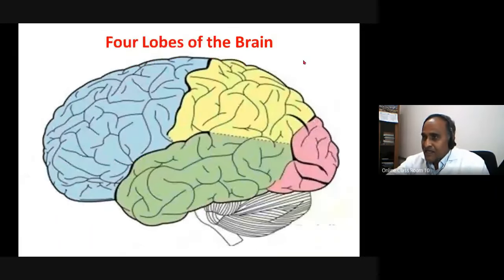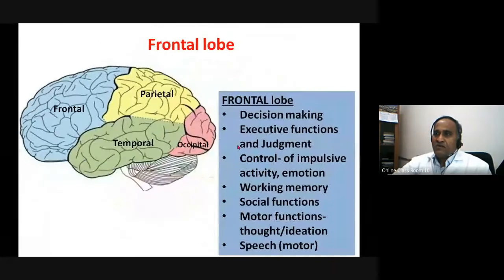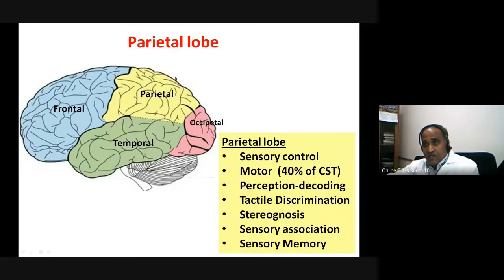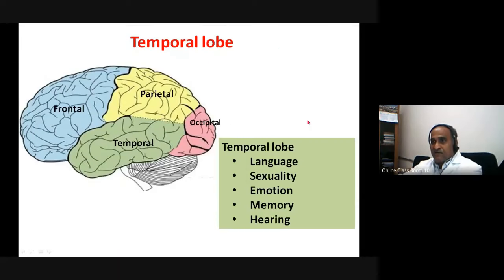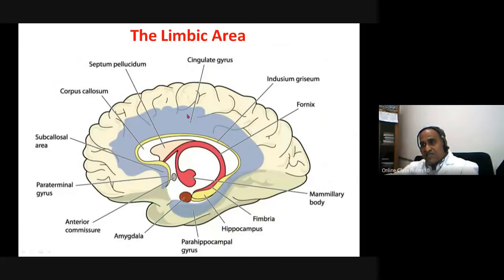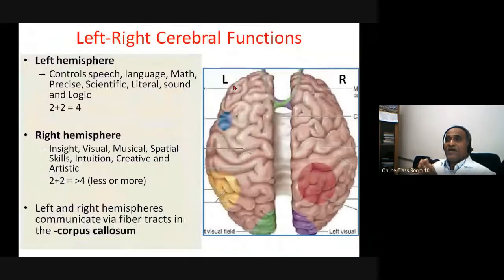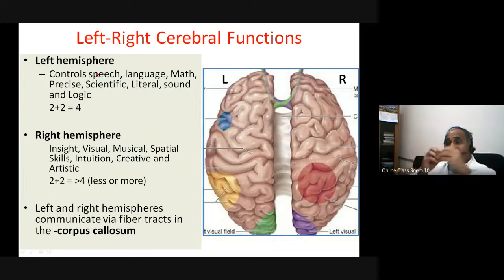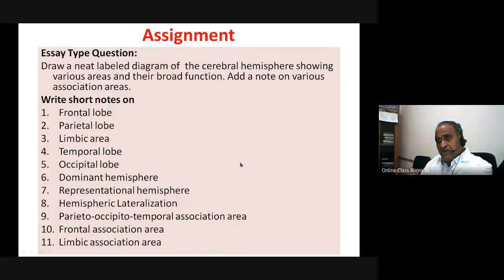Functions of Cerebral Cortical Areas and Cerebral Lateralization by SB Deshpande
In this lecture I have discussed “various areas of the cerebral cortex and their functions” in a comprehensive manner. Also I have provided the details of cerebral dominance and differentiated the functions of dominant (categorical) and non-dominant (representational) hemisphere.  Thus this lecture provides abridged outline of the areas and functions of cerebral cortex while differentiating left and right hemispheres. The topic is not dealt in recent editions of the Textbooks. This lecture will be useful to Undergraduate and Postgraduate students of Physiology, Internal medicine, Neurology, Neuroscience, Neurosurgery and other neuroscience related subjects.  This will certainly help the physiology teachers in particular for updating their knowledge.  Please feel to provide your suggestions and corrections in the comment box. Thank you.